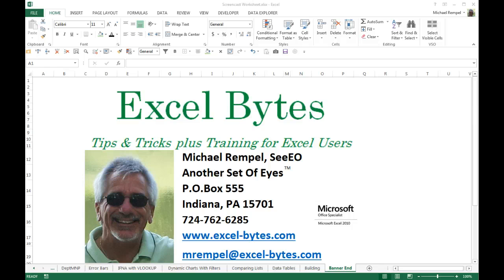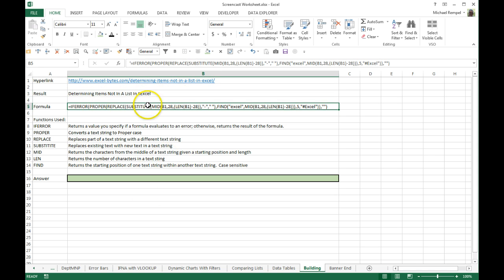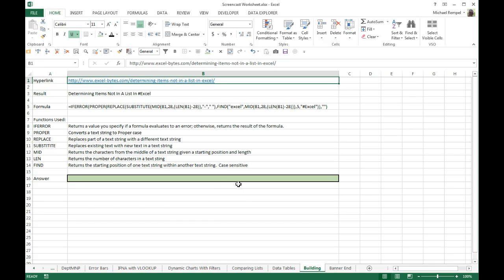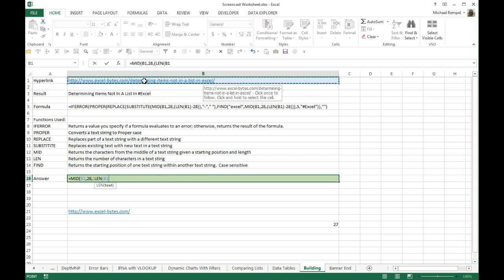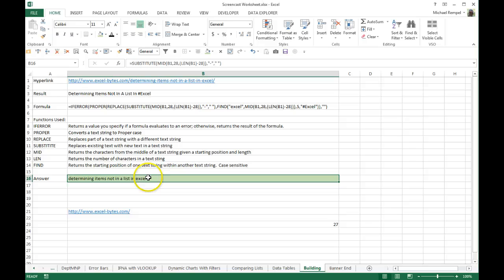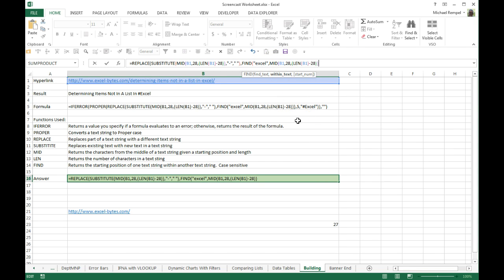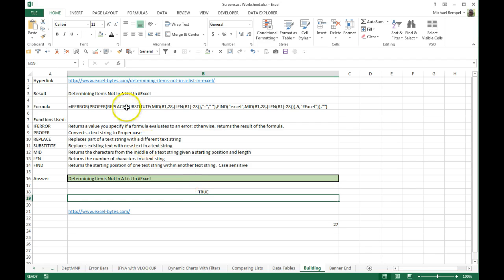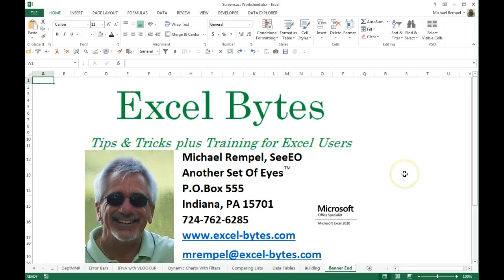Building A Complex Formula In Excel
Here is the process I used to build a complicated formula using 7 different functions in Excel.  You can download the file here and follow along.  If you get a preview, look for the download arrow in the upper right hand corner.